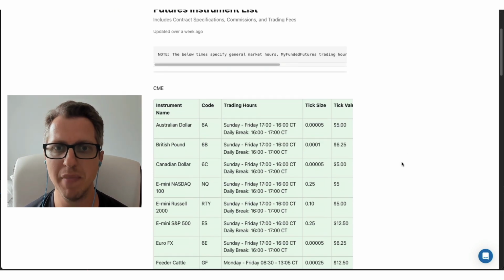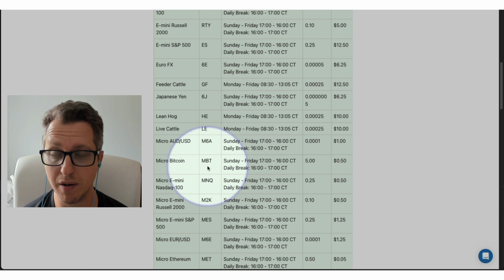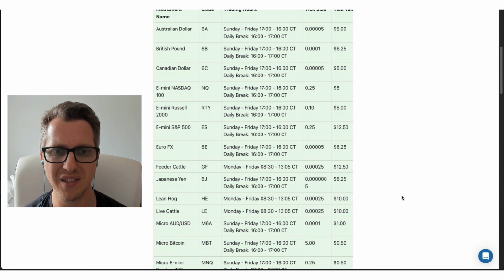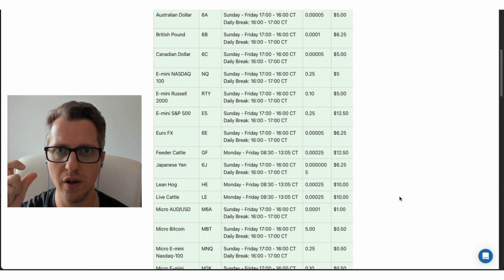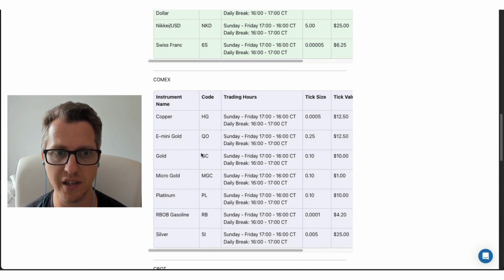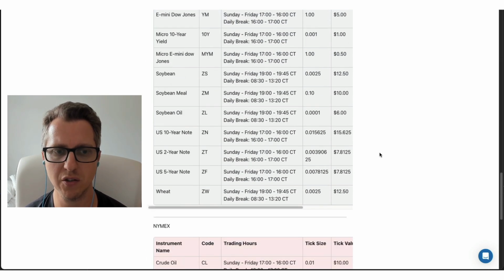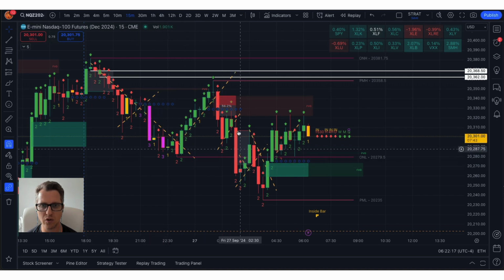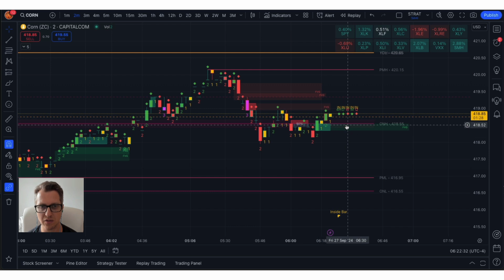What symbols can you trade in futures? SPY? QQQ? Tips for trading futures for beginners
If you're just getting started, or switching over from trading options, then knowing WHAT you can trade on futures can feel confusing. I hope that this clears it up, and if you have any questions, please let me know.

Link to the list of trading instruments available on My Funded Futures